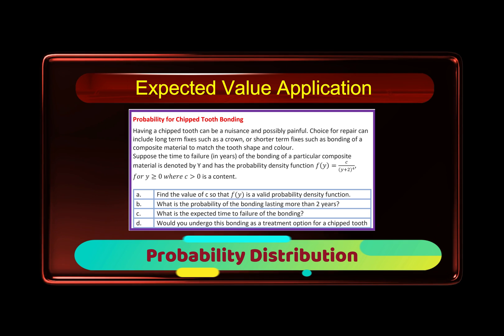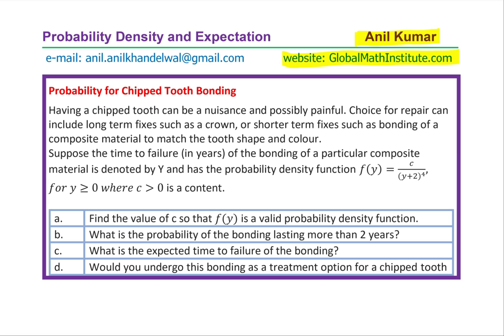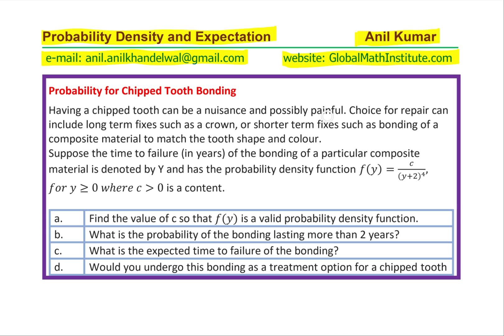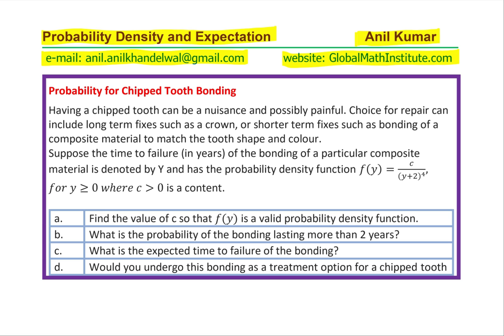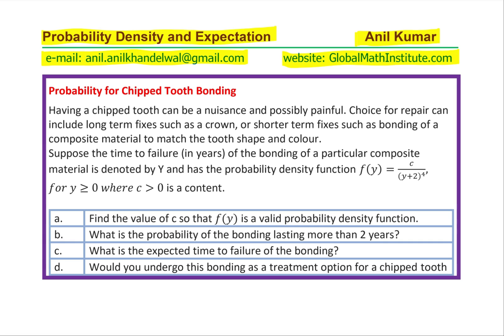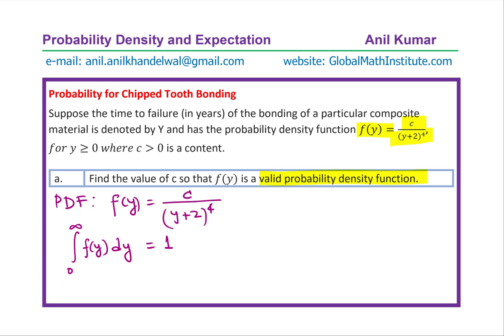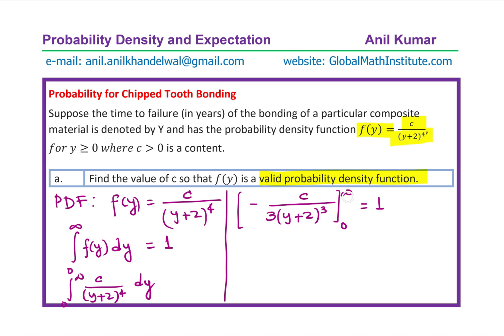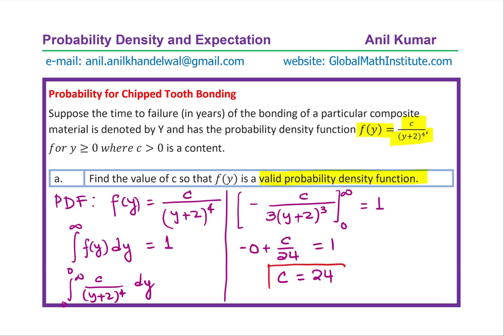Probability Distribution and Expected Value for Chipped Tooth Bonding Real Life Application